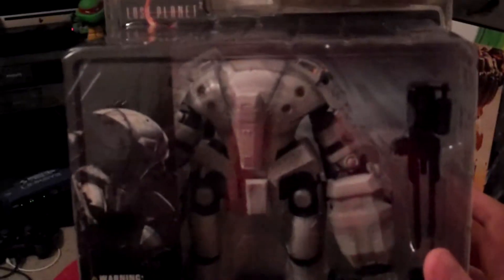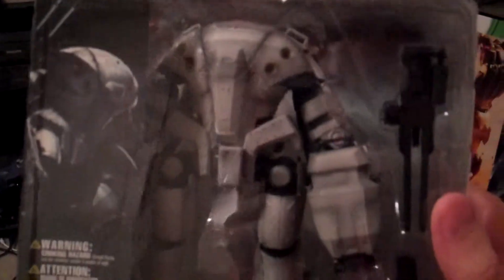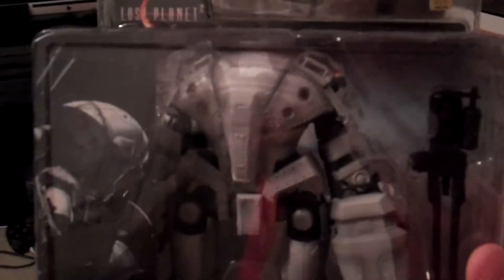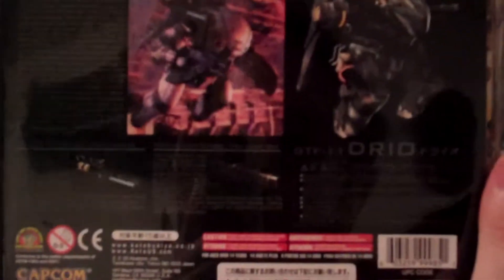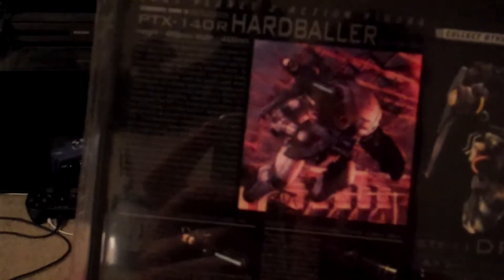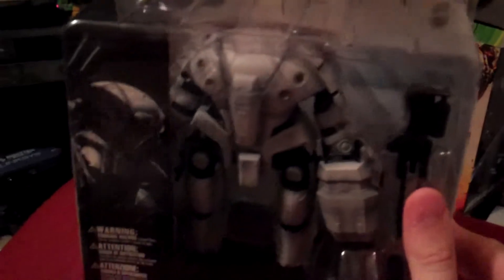Kotobukiya Lost Planet 2: PTX-140R Hardballer Action Figure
Let's get into a VS :D